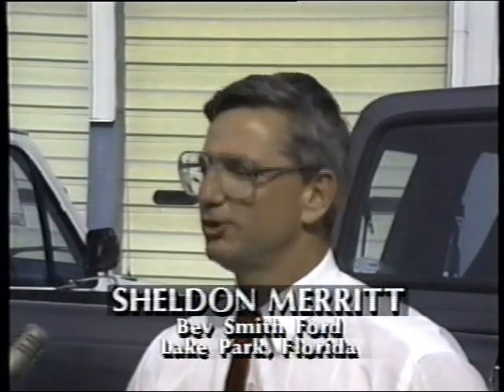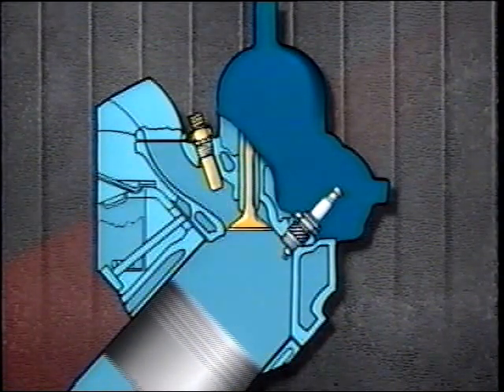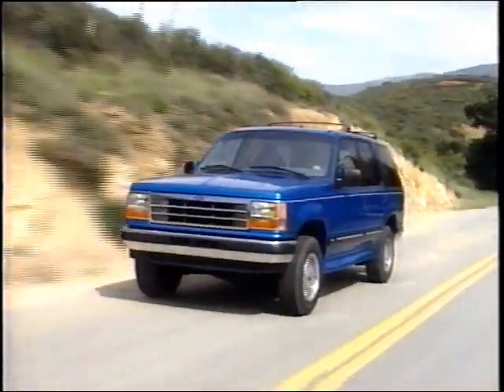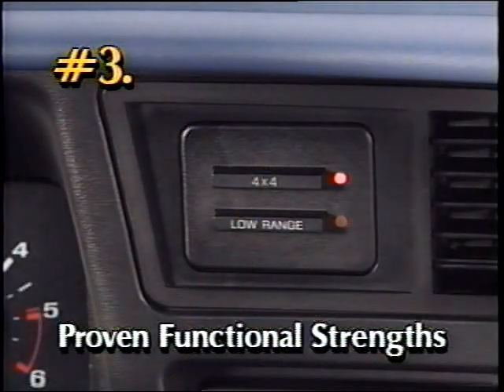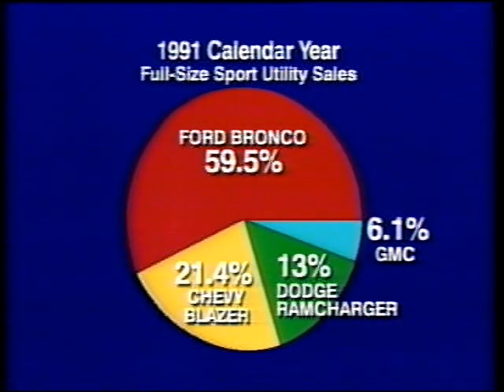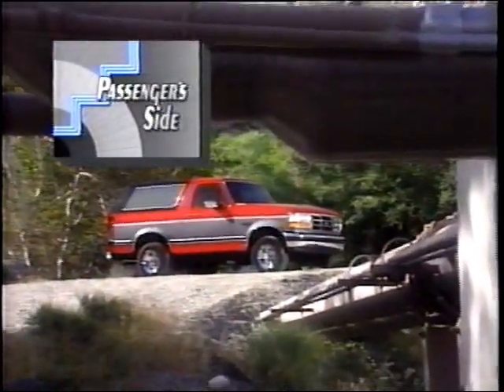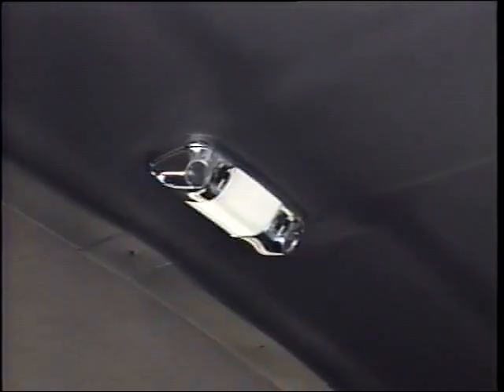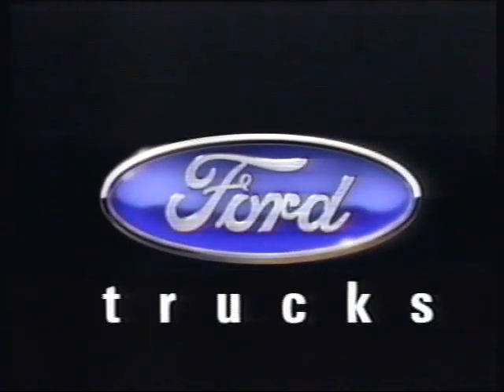1993 Ford Explorer and Bronco Sales Highlights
-What's new for 1993 Explorer
-Product presentation - Explorer XLT with PEP 941
-Delivery tip - next generation radio
-5 key reasons to buy

-What's new for 1993 Bronco
-Product presentation - Bronco XLT with PEP 684
-Product presentation - Eddie Bauer Bronco with PEP 686
-Delivery tip - Eddie Bauer luggage
-5 key reasons to buy

Copyright Ford Motor Company